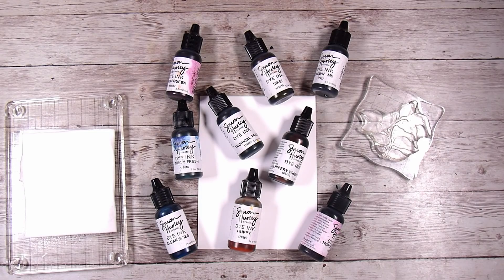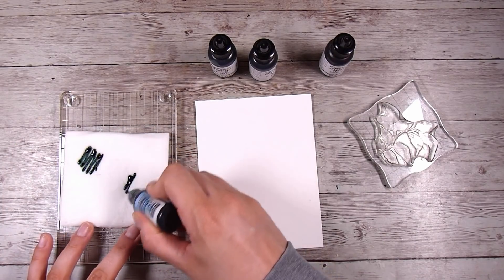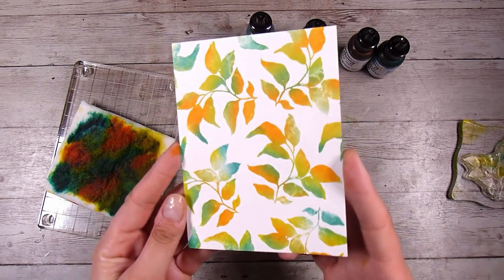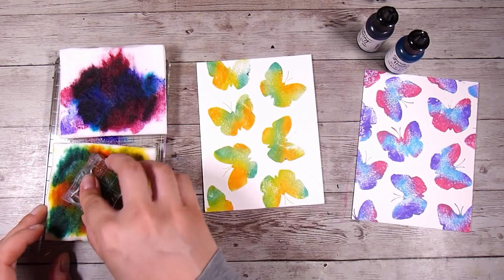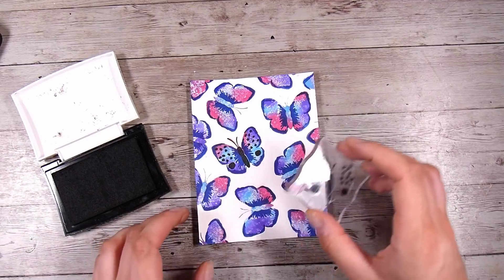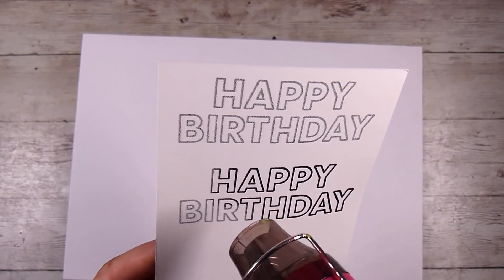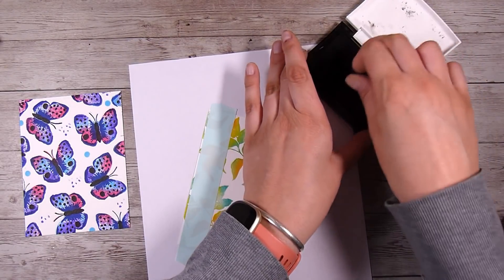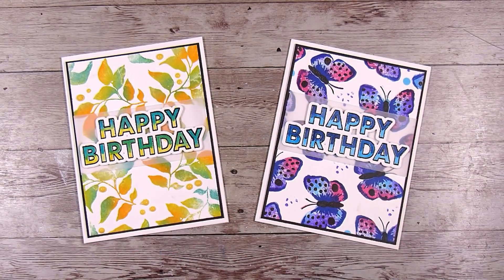🌟 YOU Can Do This Too..DIY!! 🌟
Mail:
Natasha Foote
Musselburgh
Dunedin
Otago 9049
New Zealand

• Ranger Ink - Simon Hurley - Dye Ink Pad and Reinker - Guppy

• Ranger Ink - Simon Hurley - Dye Ink Pad and Reinker - Sike

• Ranger Ink - Simon Hurley - Dye Ink Reinkers - Clear Skies

• Ranger Ink - Simon Hurley - Dye Ink Pad and Reinker - Clear Skies

• Ranger Ink - Simon Hurley - Dye Ink Reinkers - Tropical Tango

• Ranger Ink - Simon Hurley - Dye Ink Pad and Reinker - Tropical Tango

• Ranger Ink - Simon Hurley - Dye Ink Reinkers - Crown Me

• Ranger Ink - Simon Hurley - Dye Ink Pad and Reinker - Crown Me

• Ranger Ink - Simon Hurley - Dye Ink Reinkers - Prom Queen

• Ranger Ink - Simon Hurley - Dye Ink Pad and Reinker - Prom Queen

• Waffle Flower Crafts - Hearts and Roses Collection - Clear Photopolymer Stamps - Happy Birthday Sentiments

• Waffle Flower Crafts - Hearts and Roses Collection - Craft Dies and Clear Photopolymer Stamp Set - Happy Birthday Combo